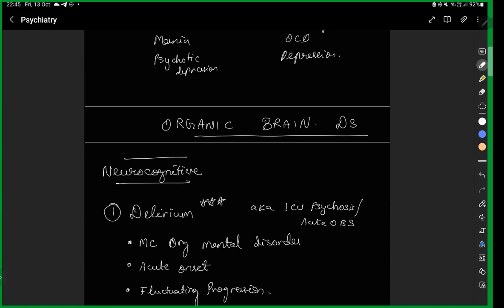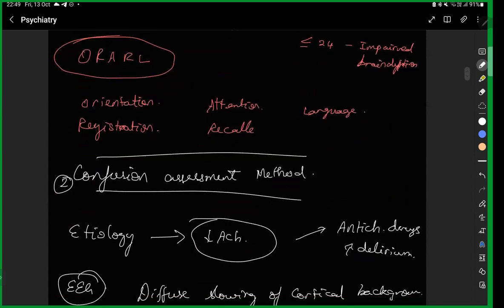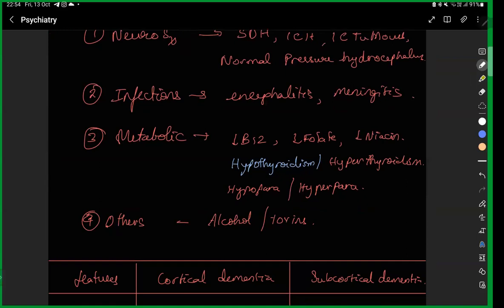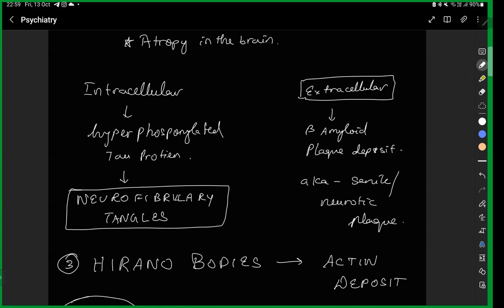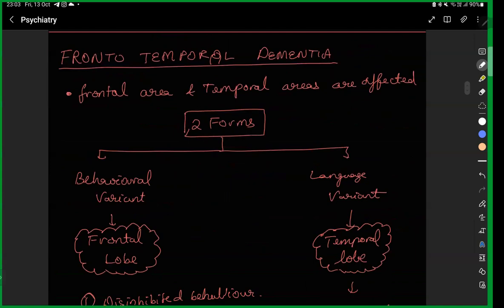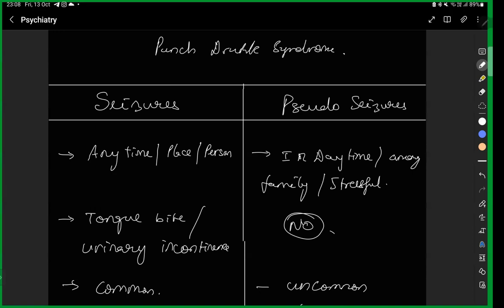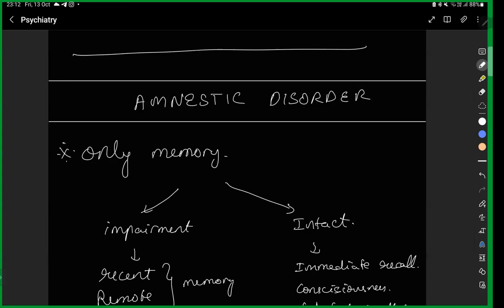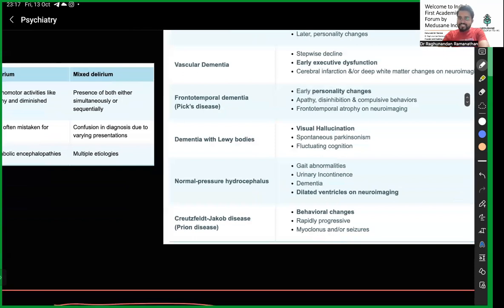Organic Mental Disorders | Last Minute Revision - Day 1 | Rapid Revision - Psychiatry | MEDUSANE